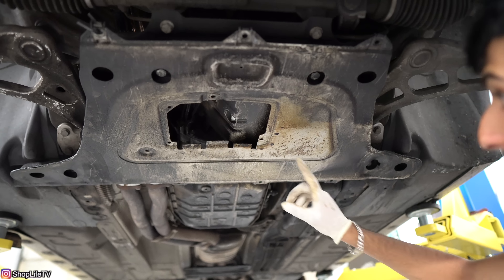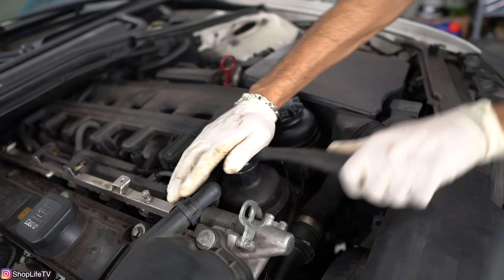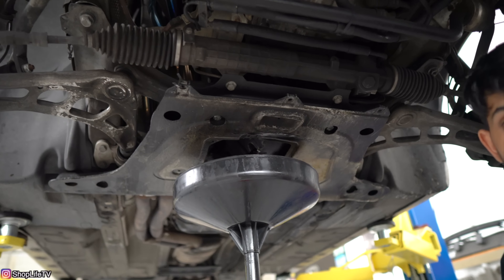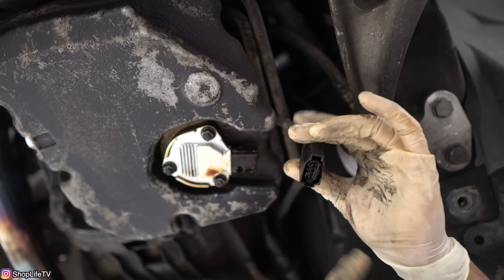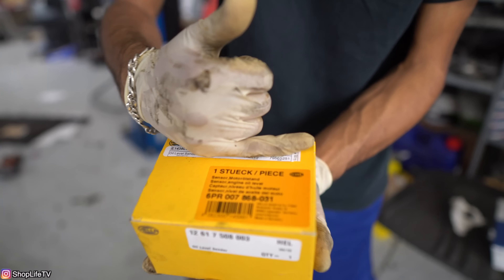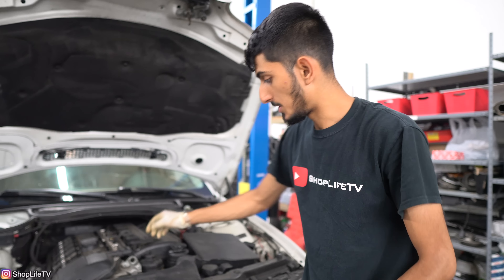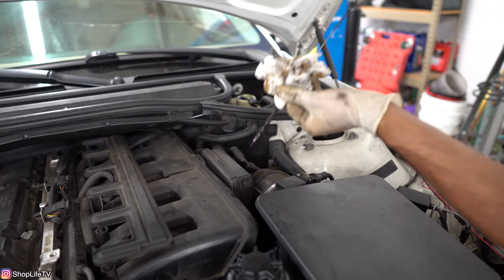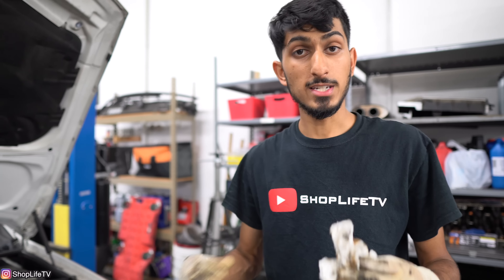How To Change Oil Level Sensor - BMW E46 DIY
Replace your oil level sensor on BMW 325i